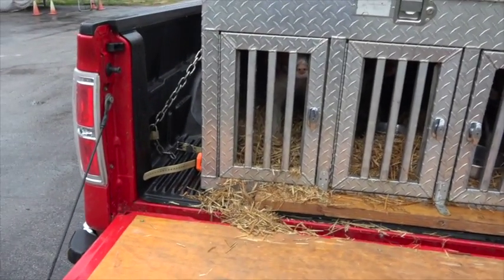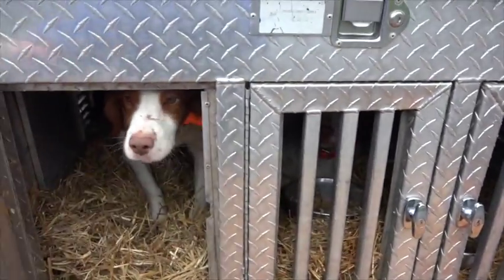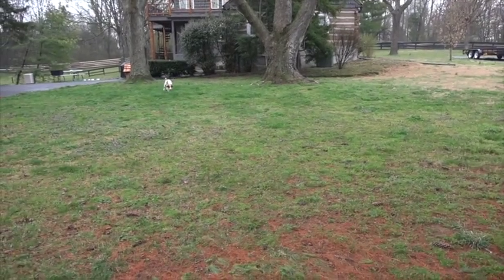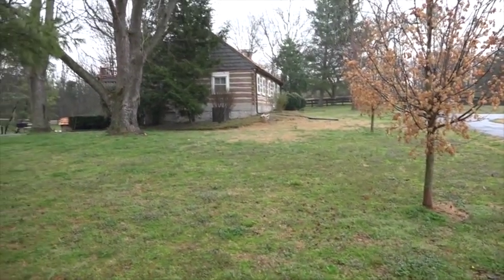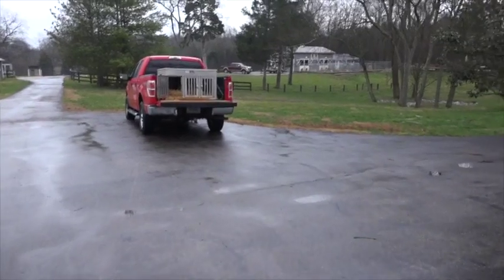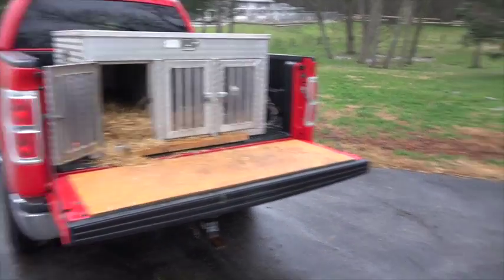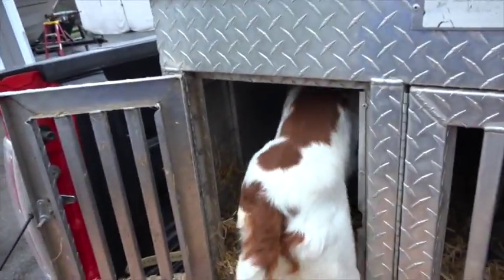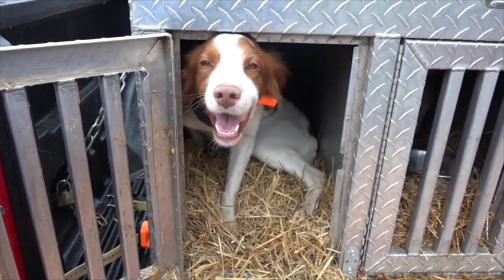Bullet in yard 3-10-16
This video is about Bullet in yard 3-10-16